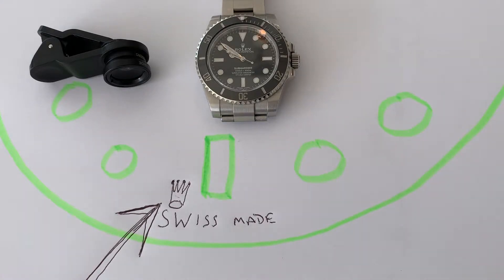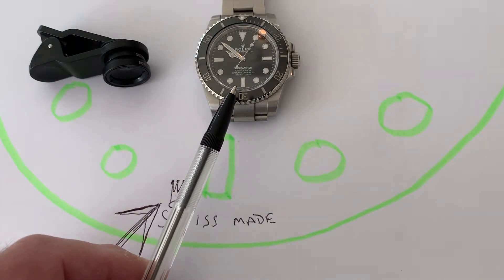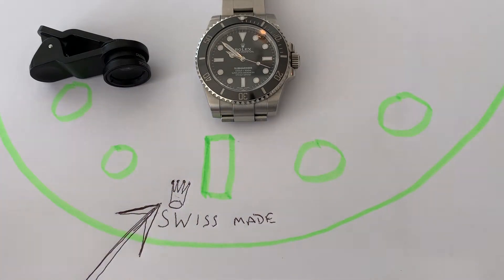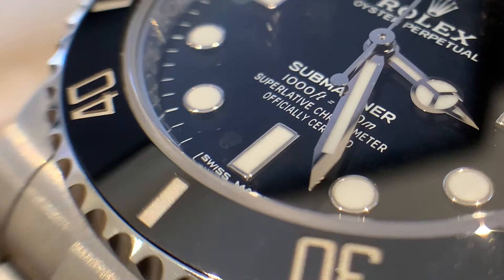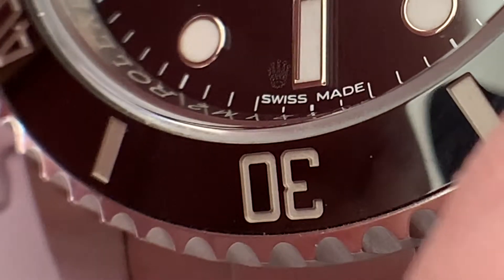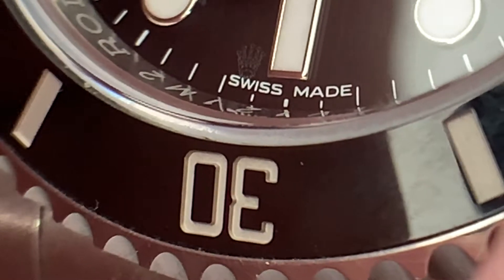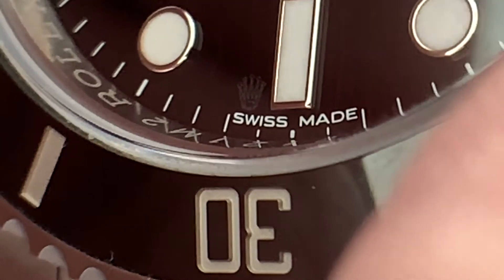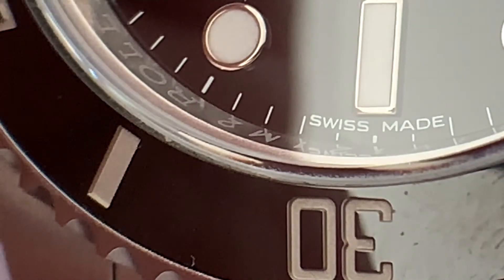I can't see the Rolex Crown on my watch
Having trouble spotting the crown etched in your Rolex here's how to spot it and what a fake looks like